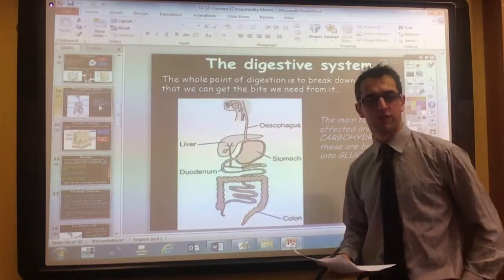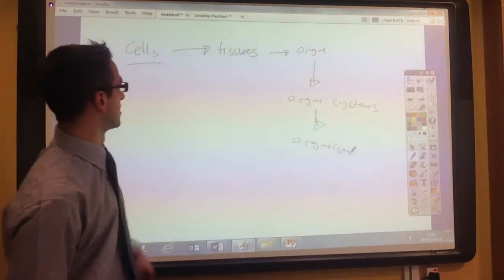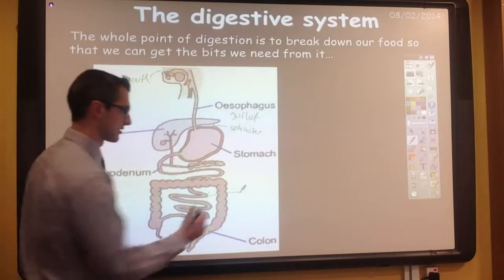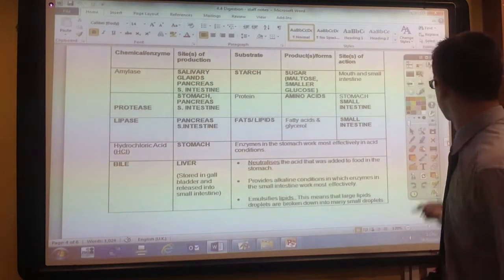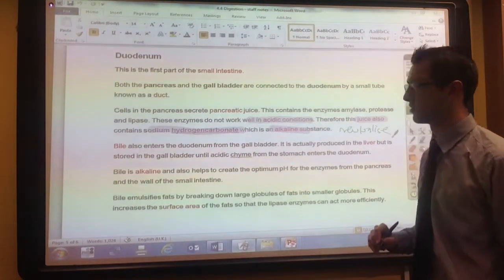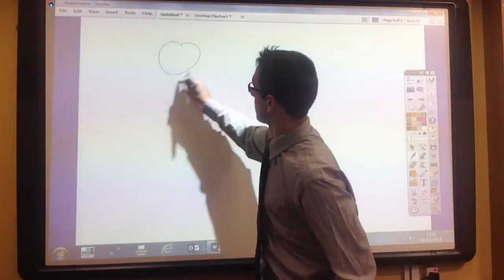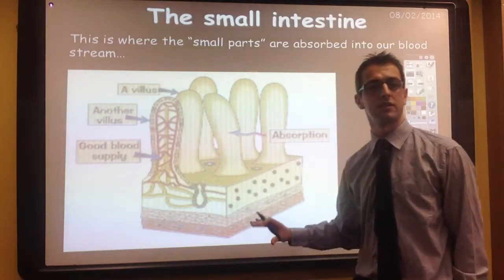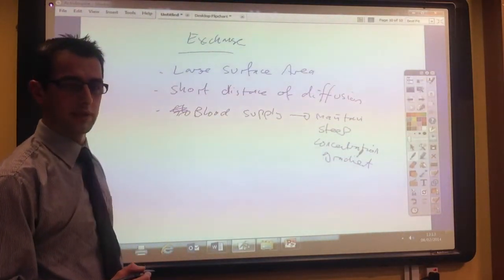Digestive system iAQA certificate